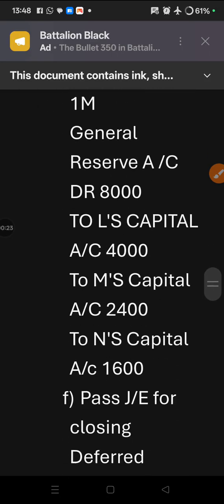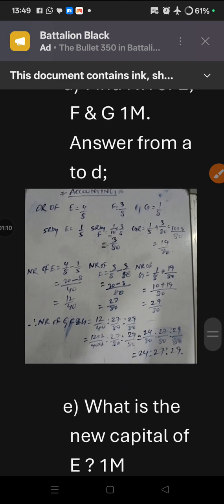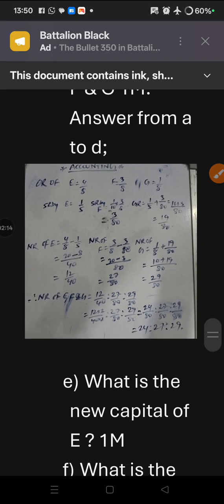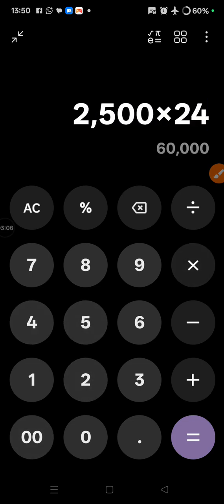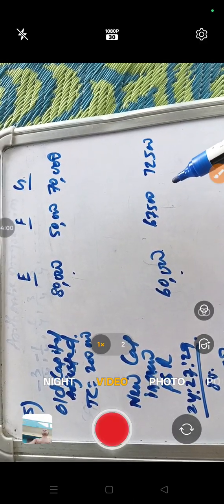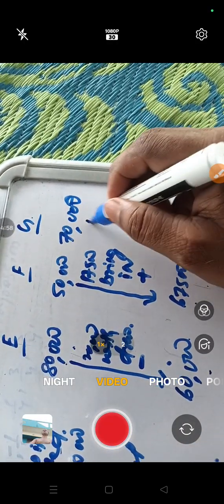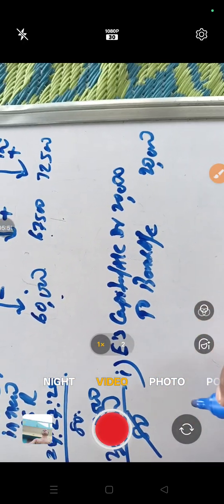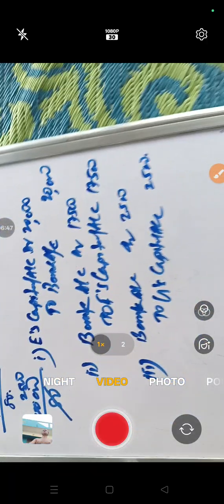𝓸𝓯 𝓪𝓭𝓳𝓾𝓼𝓽𝓮𝓭 𝓬𝓪𝓹𝓲𝓽𝓪𝓵 𝓲𝓷 𝓷𝓮𝔀 𝓹𝓼𝓻